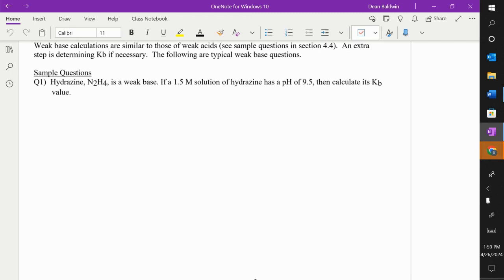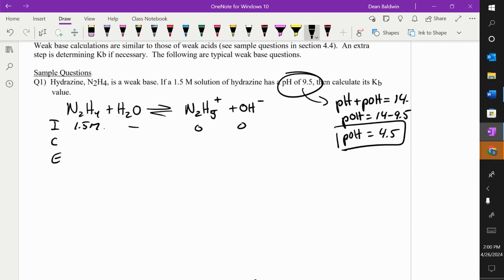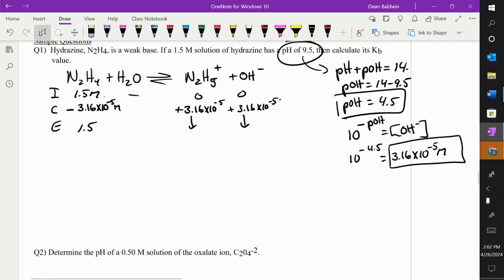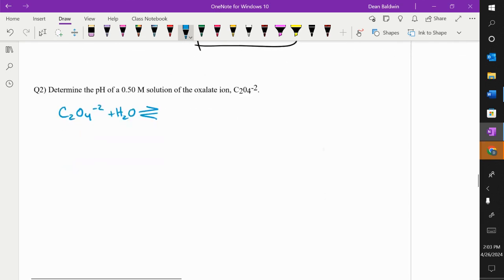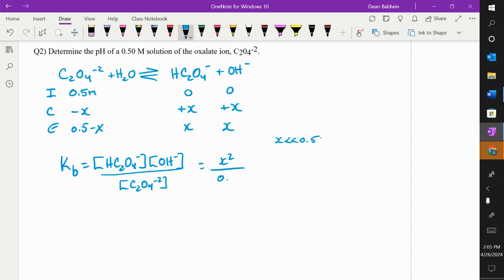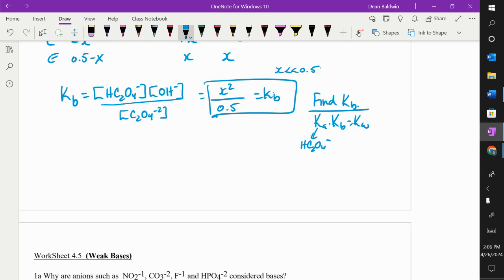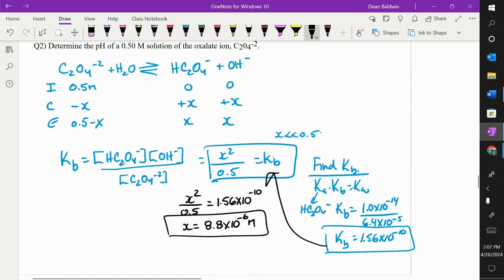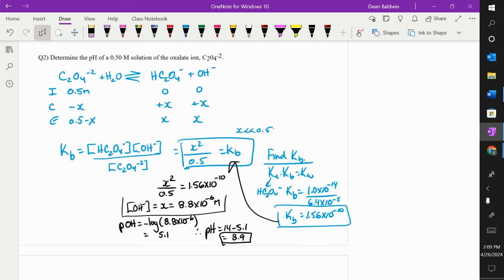4 5 Weak Bases Part 2